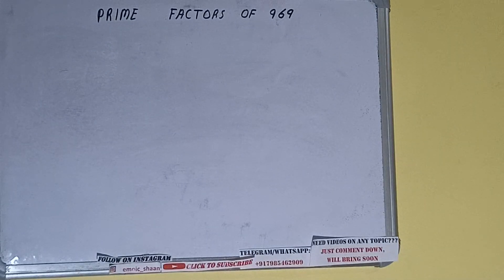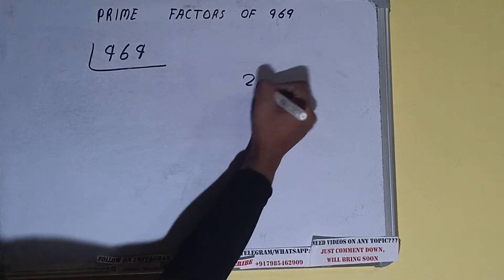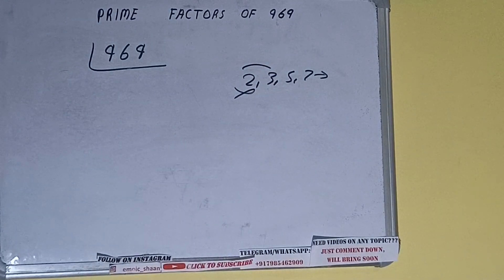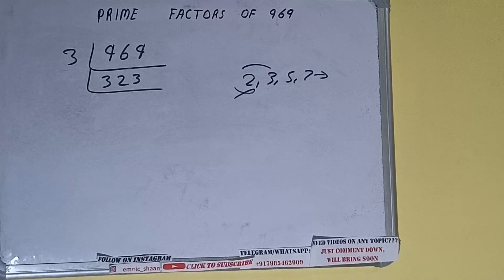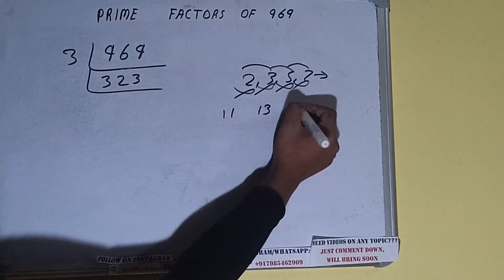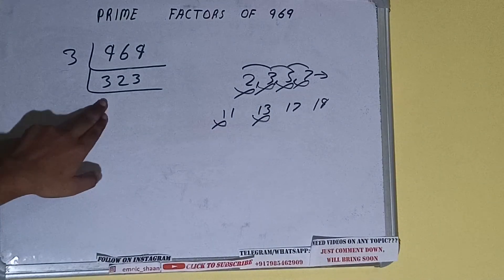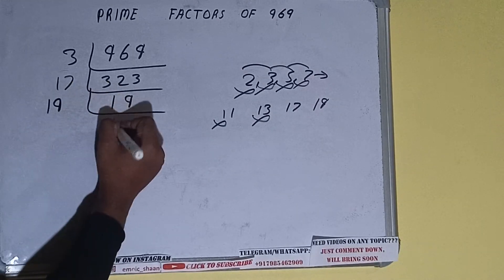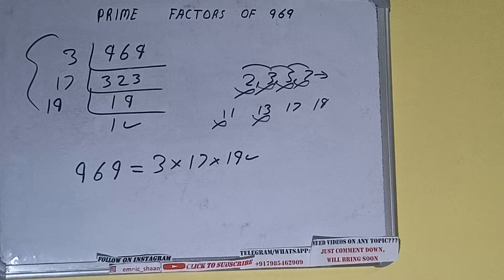PRIME FACTORS OF 969